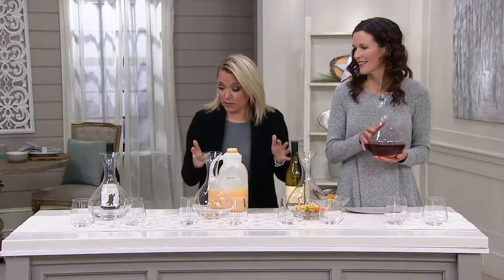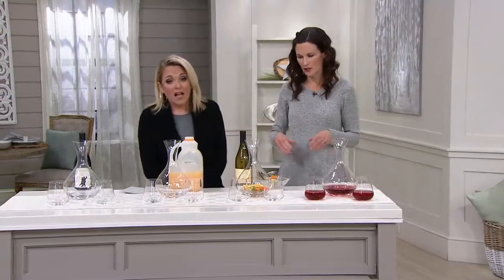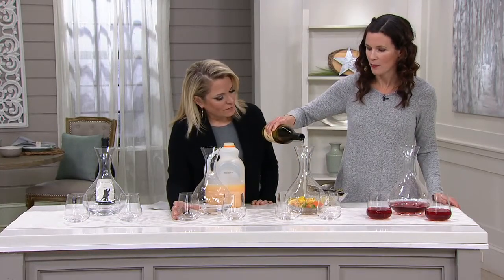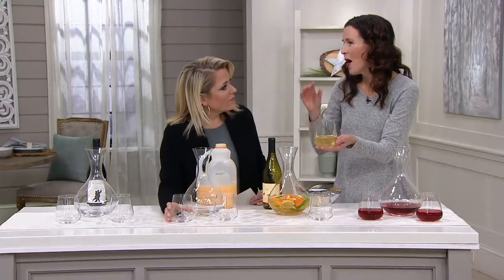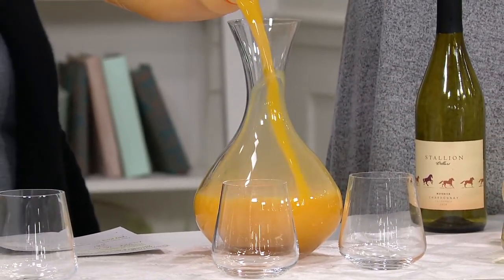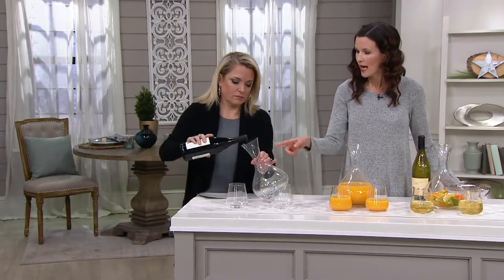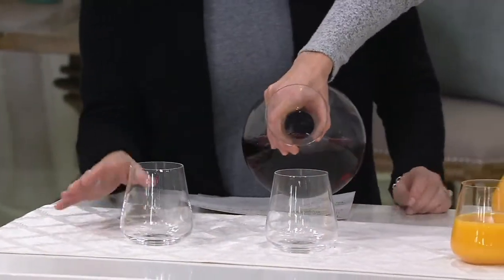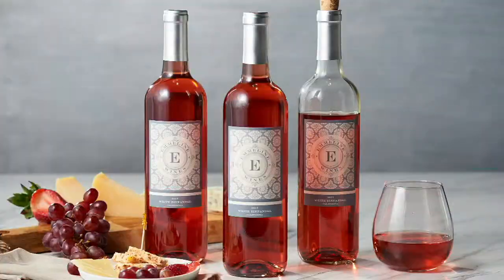Lenox 3-Piece Tuscany Wine Decanter & Glass Set on QVC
Lenox 3-Piece Tuscany Wine Decanter & Glass Set

You're ready for a slow evening for two with this lovely crystal decanter and stemless wine glass set. From Lenox.